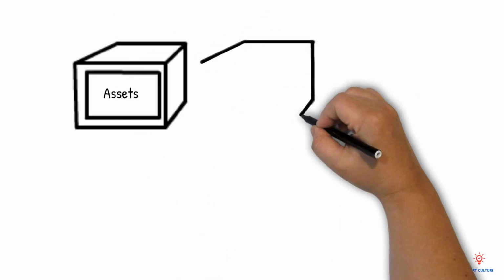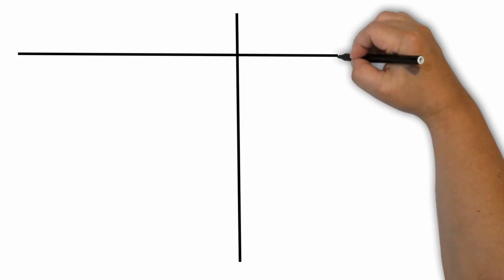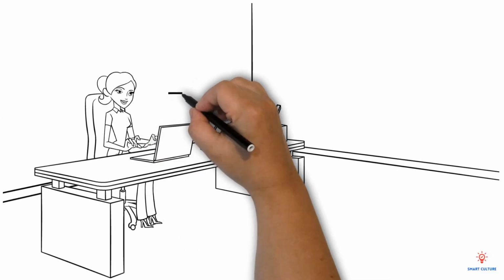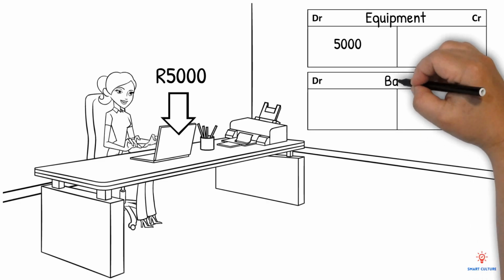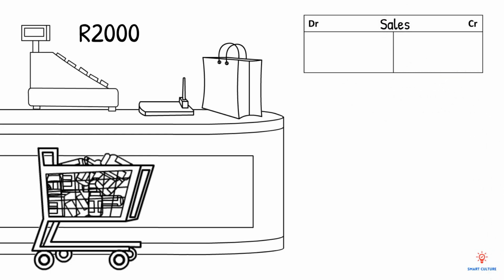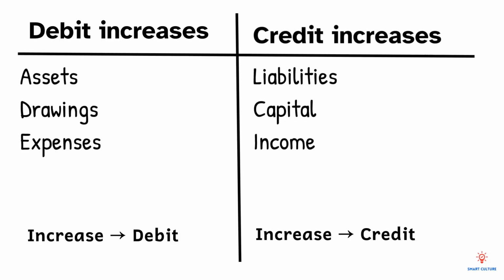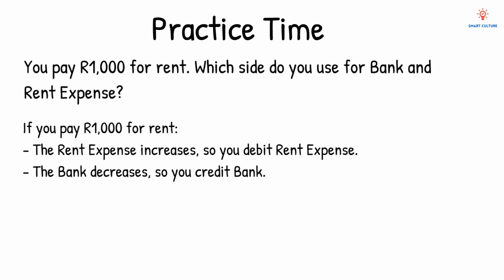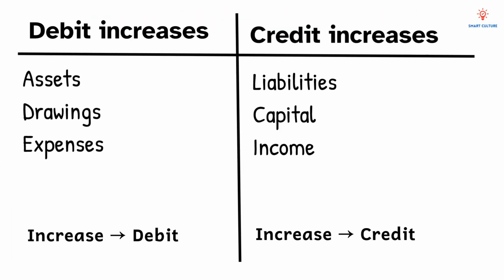T-Accounts Explained: How to Use Debits and Credits | Grade 9 EMS CAPS Curriculum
Confused about debits and credits in accounting? Don't worry! This video explains the debit side and the credit side step-by-step in the simplest way possible.

This lesson is perfect for Grade 9 EMS students or anyone new to accounting! By the end, you'll know exactly how to handle transactions like buying an asset, paying an expense, or earning income.

💡 What you'll learn:
- The golden rule of accounting.
- How different accounts (Assets, Liabilities, Income, and Expenses) work.

🎓 About this channel:
Here at Smart Culture Education, we make learning simple and fun, helping students excel in their studies.